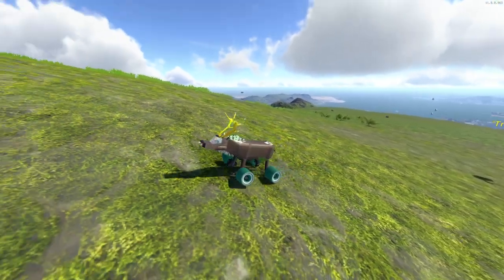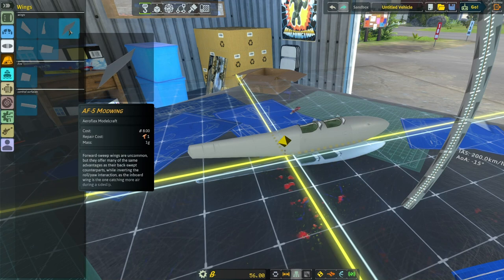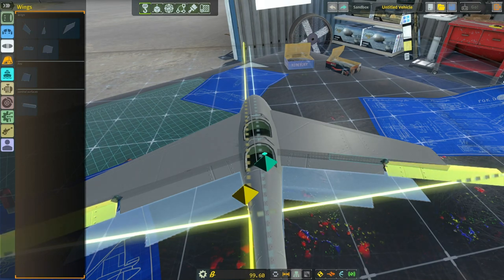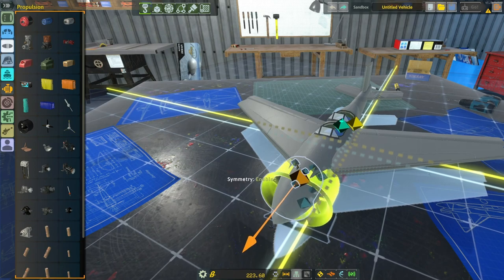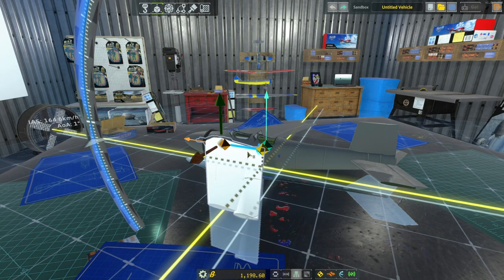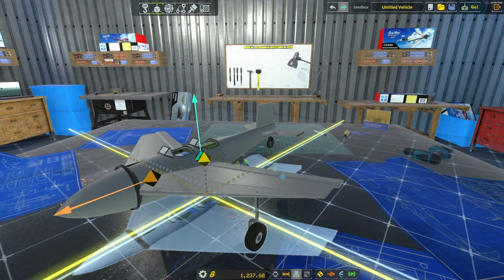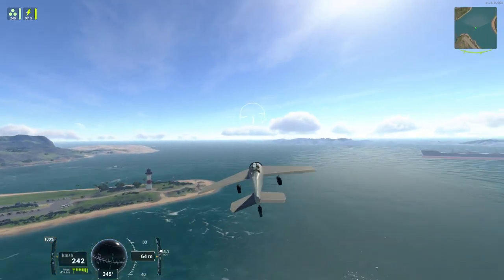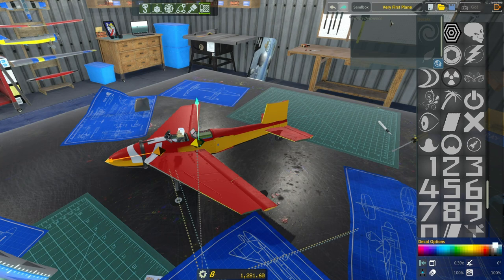KitHack Model Club - Quick Start Guide - Building Your First Plane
A Quick(ish) guide to building your first plane in KitHack. I tried to cover everything in as little time as possible!